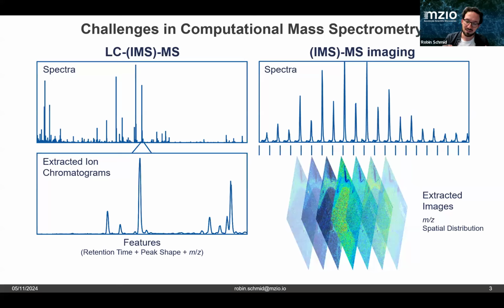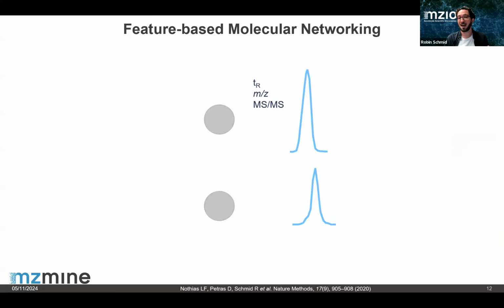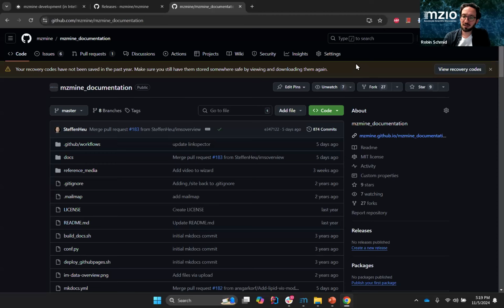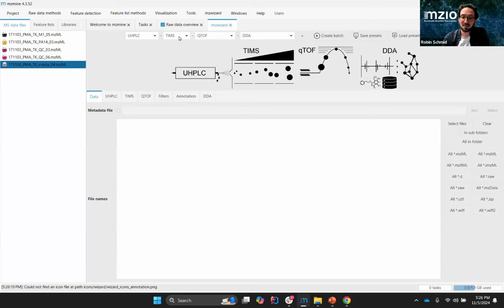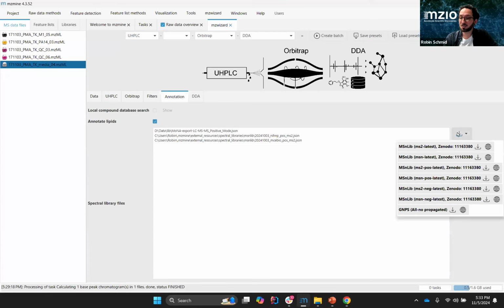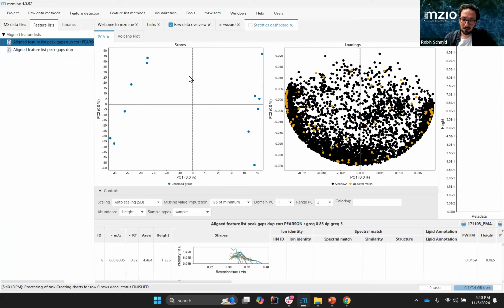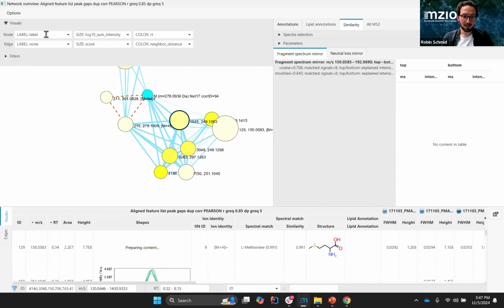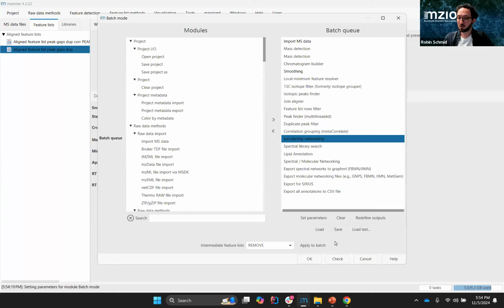VMOL Seminar #28 - mzmine series: 1. Non-targeted LC-MS/MS (Robin Schmid)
mzmine is an open source software developed by the mzio GmbH, building a data analysis platform for the international metabolomics and mass spectrometry communities.

Follow mzio on LinkedIn and mzmine_project on X, and if this webinar was helpful to you, help us disseminate the video by sharing it with friends and colleagues or through social media.

In this webinar, we used the development release of mzmine 4.3.52 to highlight some upcoming features of the soon-to-be-released version 4.4

Chapters:
00:00 Introduction
03:58 #1. mzmine & mzio
08:13 #2. Theory data processing
15:42 #3. mzmine config
19:20 #4. User account
20:45 #5. MS raw data
24:47 #6. mzwizard workflows
36:14 #7. Feature list results
38:30 #8. Statistics dashboard
41:56 #9. Molecular networking
48:55 #10. MS2Deepscore
54:02 More information